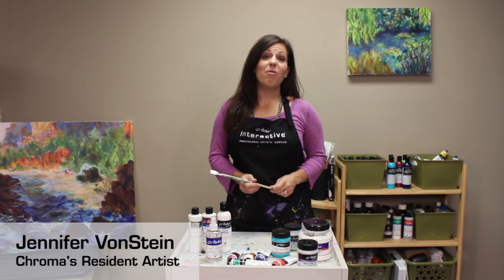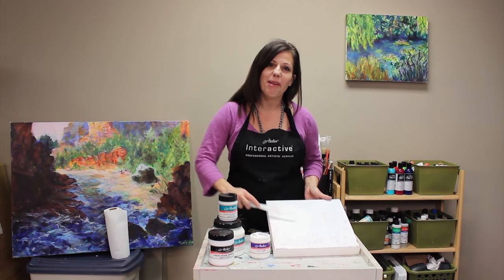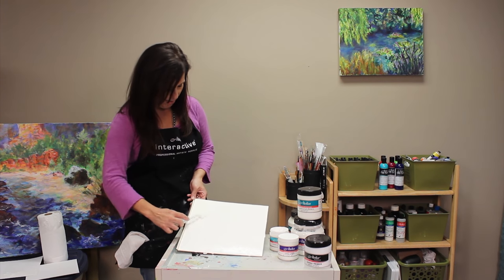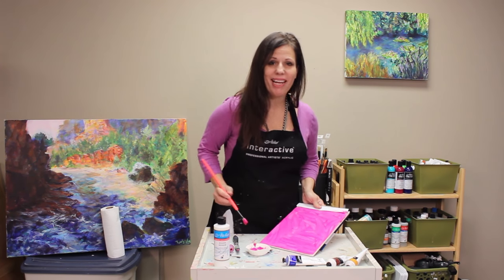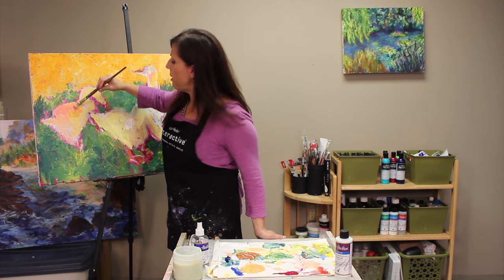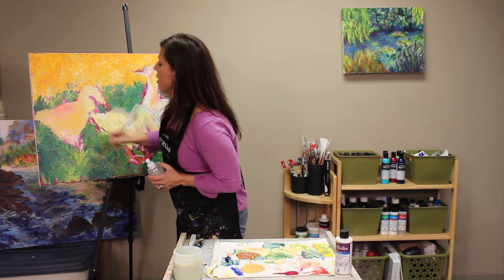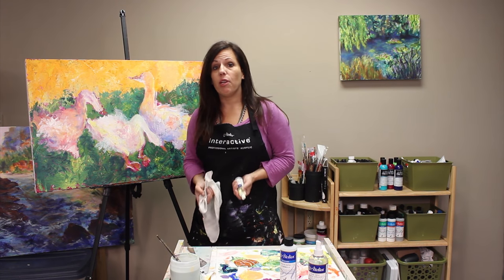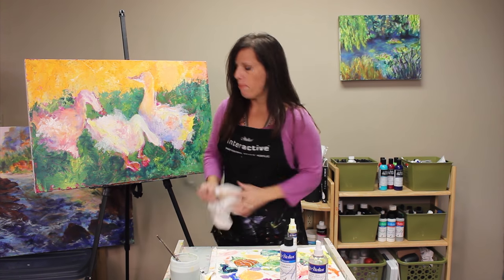Chroma, Inc. Presents TOP 10 TIPS For Acrylic Painting Success with Atelier Interactive Acrylics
Creating great paintings with Atelier Interactive Professional Artists' Acrylics is extremely satisfying because it is the only acrylic that allows you to explore the full range of traditional wet-over-dry acrylic painting techniques and new wet-in-wet blending techniques.  You control how you want to paint to act, so you have the freedom to paint how you'd like, when you'd like.  The following tips will help set you up for a successful painting experience.  Prepare Your Surface, Tone Your Ground, Block in Major Masses, Refine Your Shapes, Blend, Plein Air/Finesse, More Blending, Depth With Glazing, Texture, and Varnish.